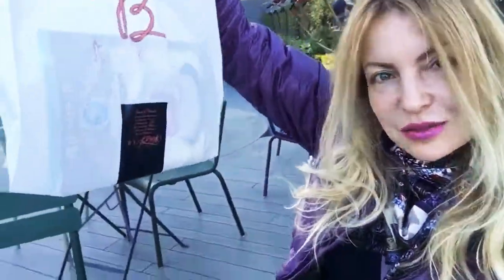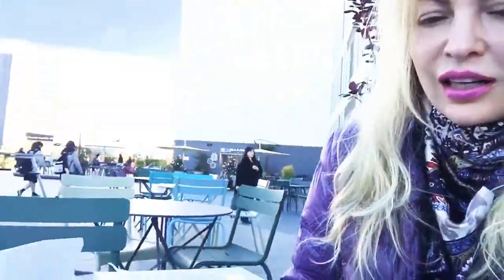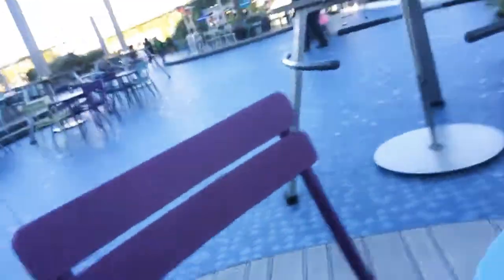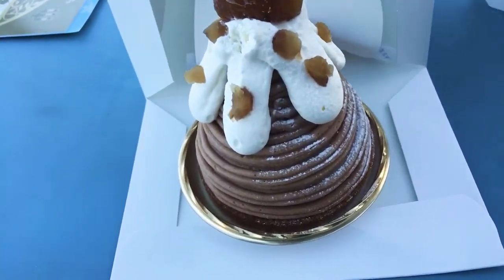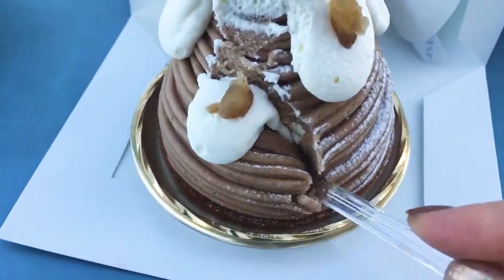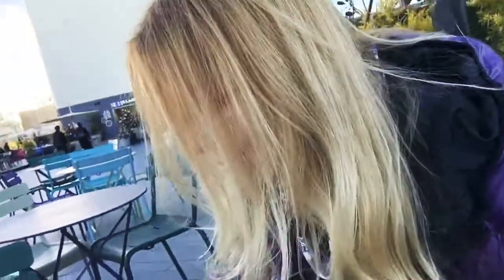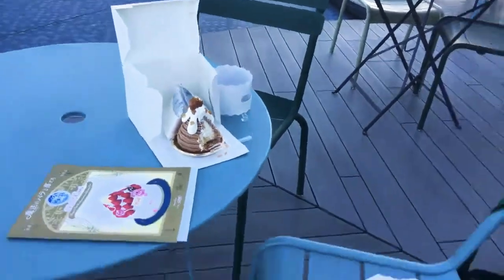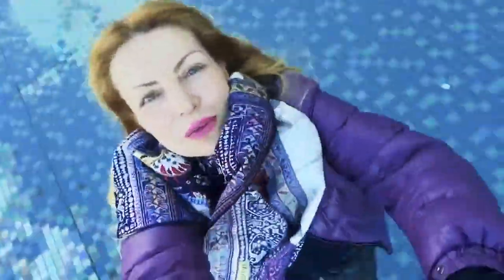Adeyto UNBOXING 🍮 CAKES by Maison de Dessert Japanese French style SEIBU Ikebukuro TOKYO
And here we have another Japanese wannabe French Cake Shop called Maison de Dessert that I am going to do an unboxing for, on the Rooftop Park of SEIBU Ikebukuro. The top of the huge department store features many sitting areas, good stalls, a playground for children and lovely Christmasy decoration!! I’m enjoying a MONT BLANC cake (French Marron cream) that looks like a Christmas tree to match the season 🎄